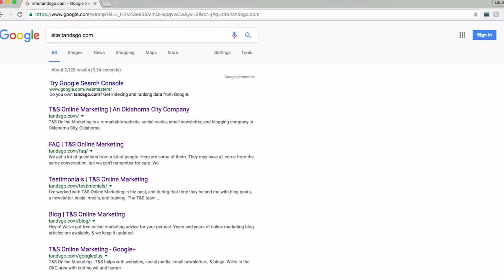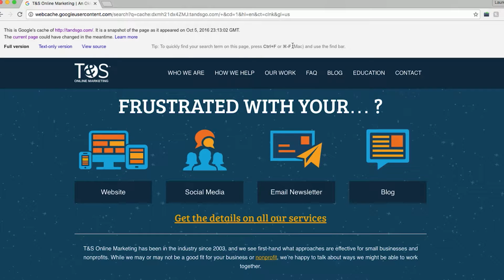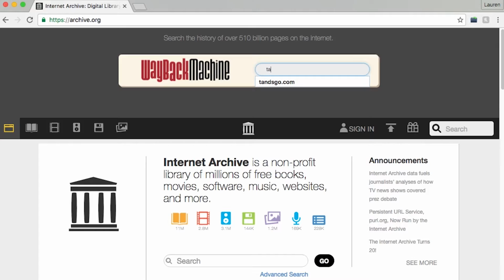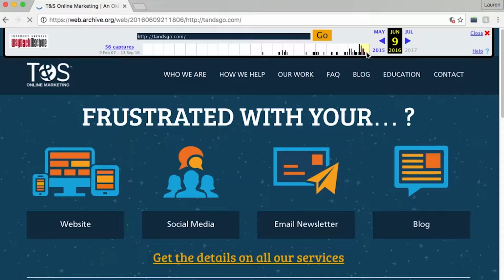Recovering a previous version of your website - PixelTV Ep. 33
Need to recreate a page (or your whole website) quickly? Host Tim Priebe shares two tools you can use recover text from an earlier version of your site. Featuring a surprise special guest!